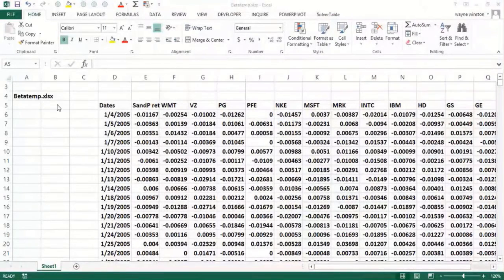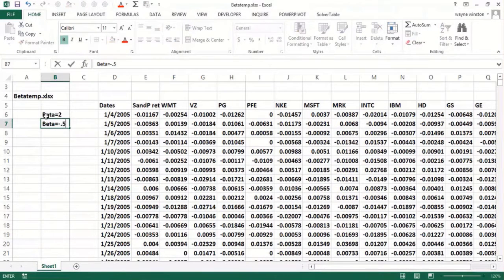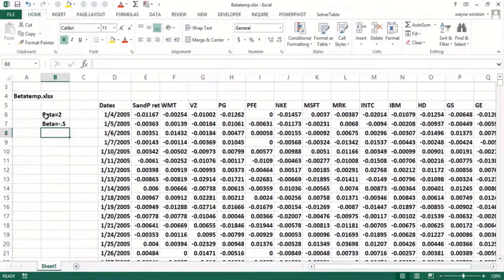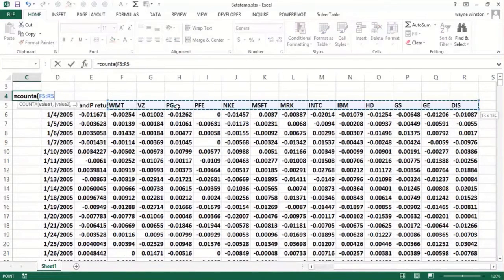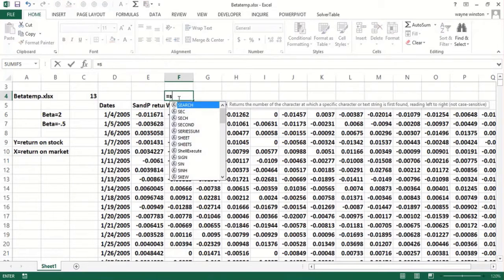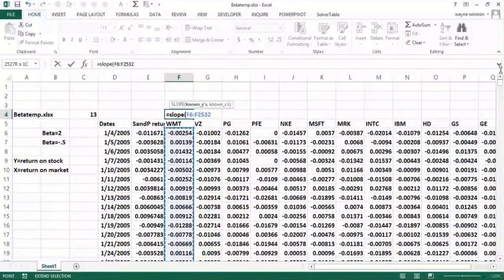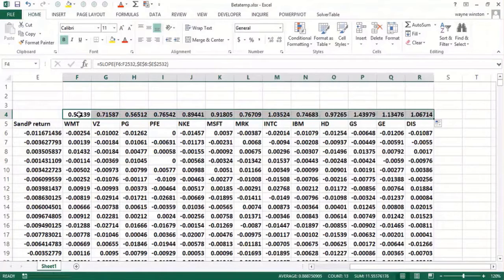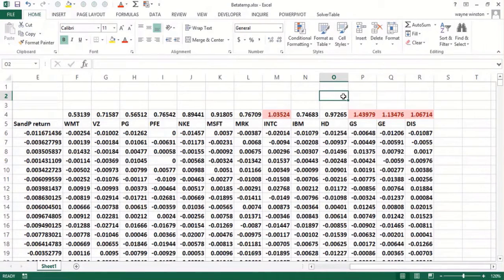Estimating The Beta Of A Stock Using Excel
Harvard asked him to create their course and Microsoft asked him to write their book. In this video, Dr. Winston discusses how to estimate the beta of a stock using Excel. Beta is a measure of a stock's sensitivity in relation to the overall market.